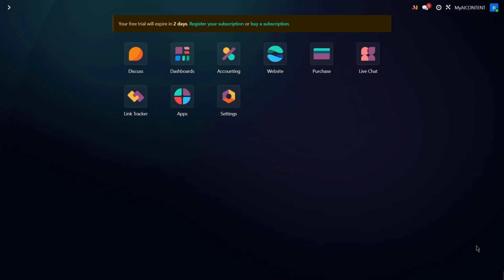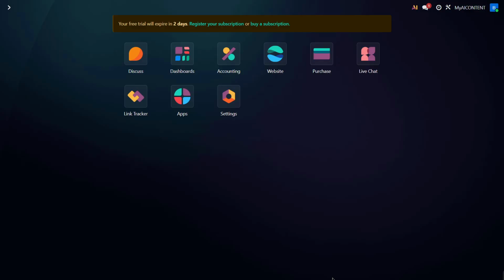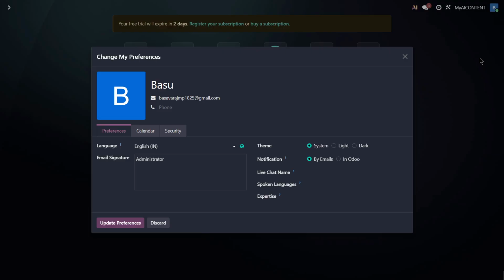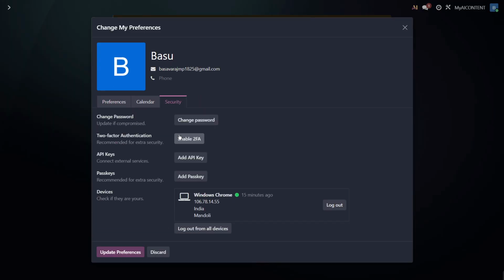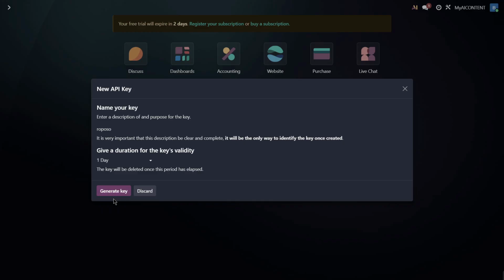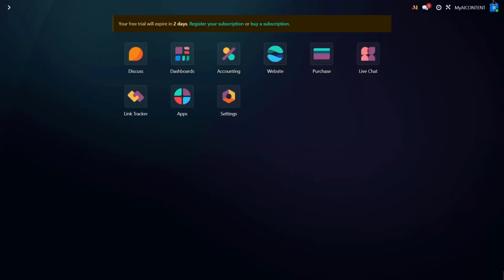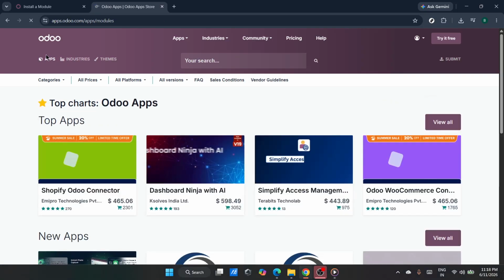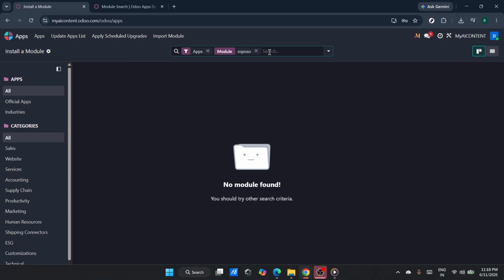How to Connect Roposo to Your Odoo Website (Step By Step) (2026 Guide)